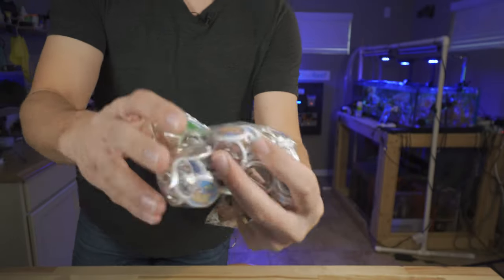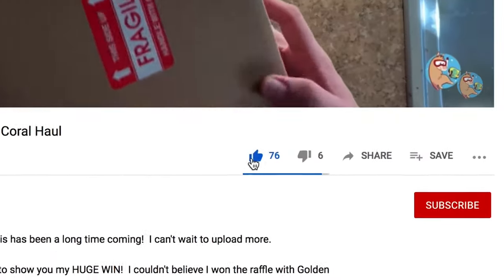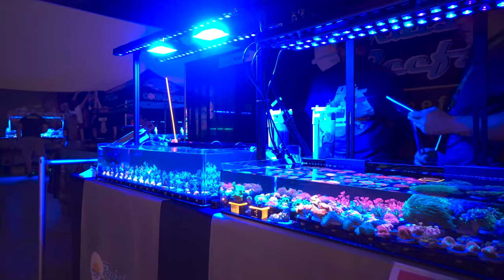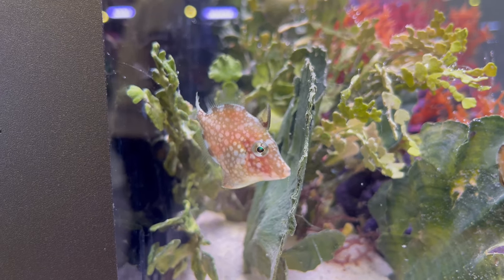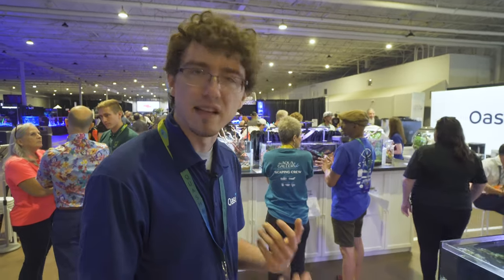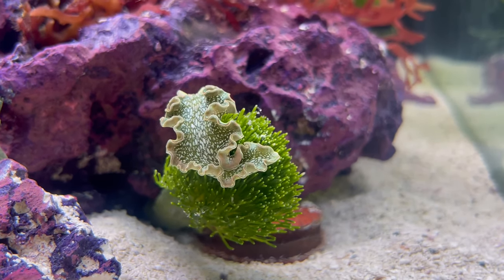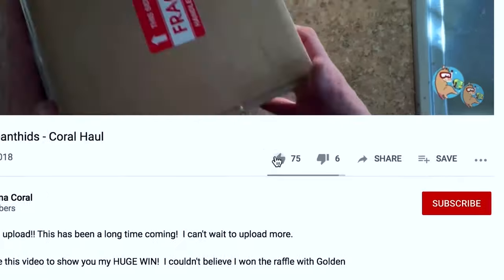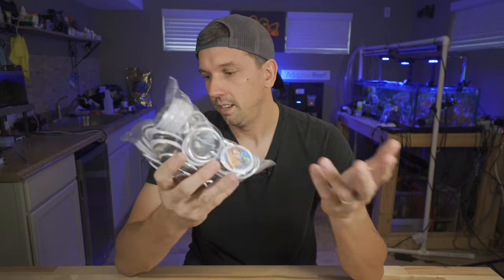BEAUTIFUL Macro Algae Tank At Aquashella Dallas - Featuring Lettuce Nudibranchs!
This macro algae display tank at Aquashella Dallas was INSPIRATIONAL!

From the algae to the invertebrates and everything in between it was an honor to get to take some footage of this tank.  If you're considering a macro algae aquarium, go for it!  They are a great habitat for hundreds of creatures!

ART - Nori Vossen